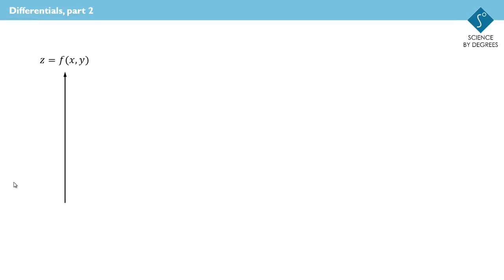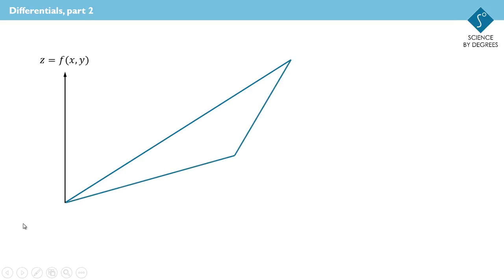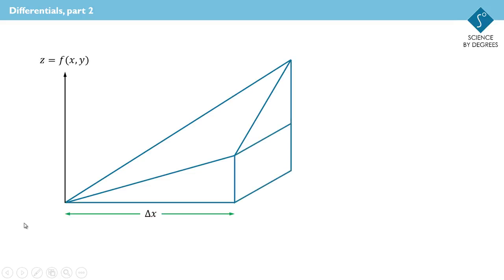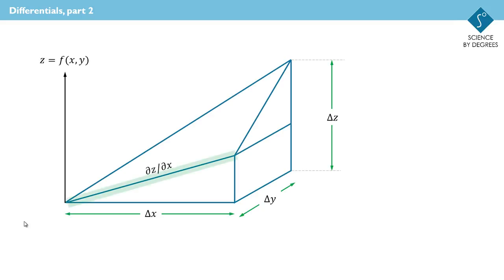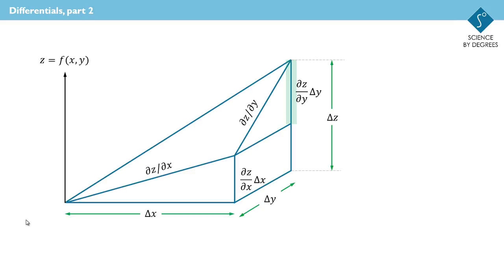Differentials, part 2 (section 2b video 4)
This video extends the idea of differentials from the previous video, to functions of more than one variable, thus introducing partial differentials.